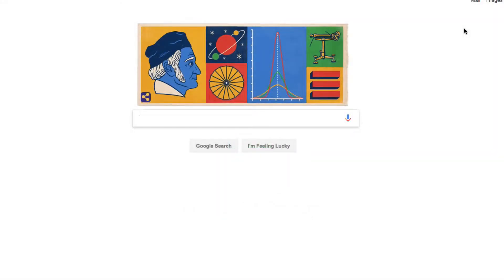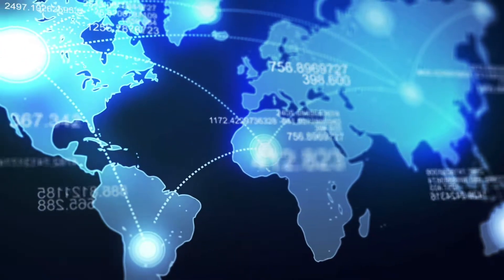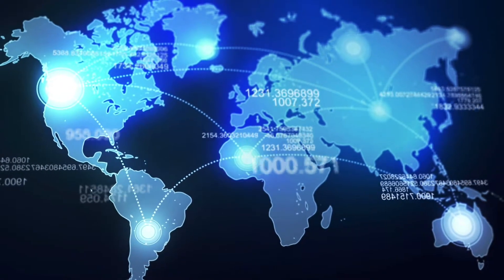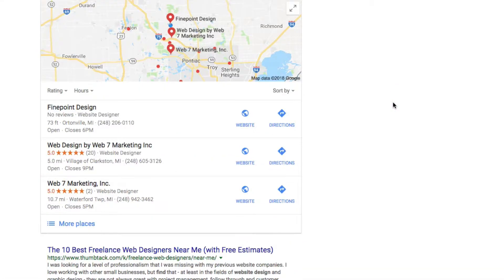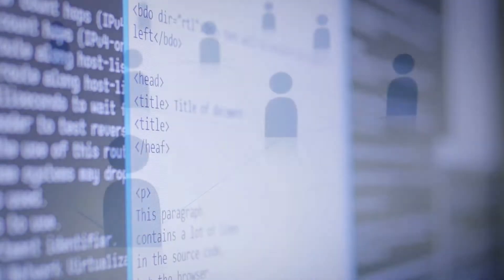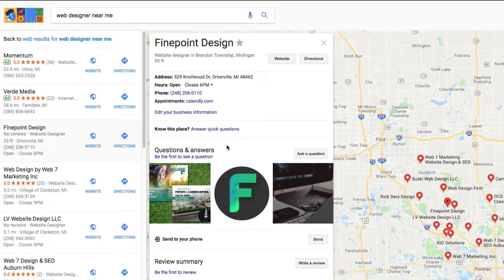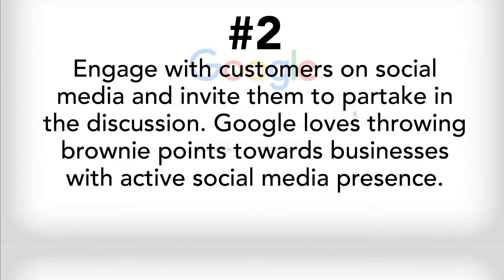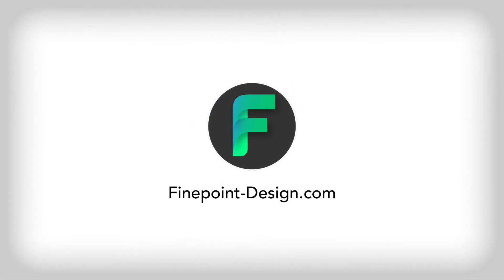How People Use To Google To Find Businesses "Near Me"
Using the example of  "web designer near me" for a "near me" Google search example, I walk you through the steps necessary to review your site to make sure its set up for a Google near me search result.

You need to make sure your site is properly optimized for search engines because of how many people now search using a keyword and then "near me". This is even more important now because of the number of searches being done on phones.

Local SEO, having a responsive website and good reputation management are big factors in being found this way.